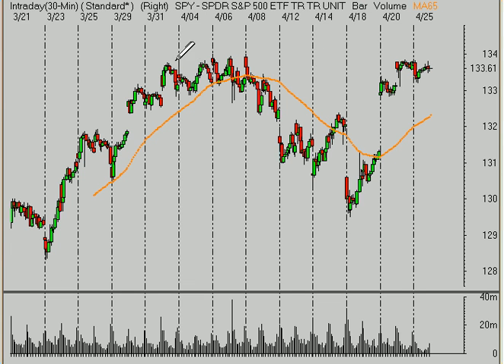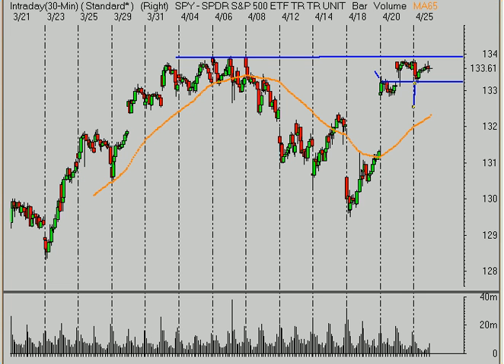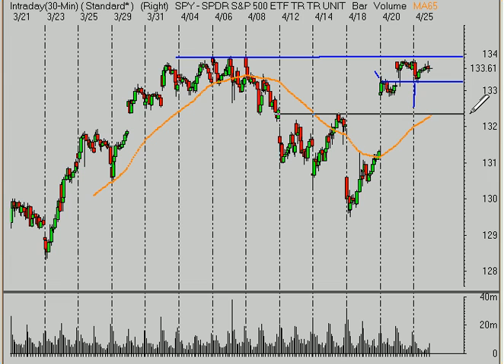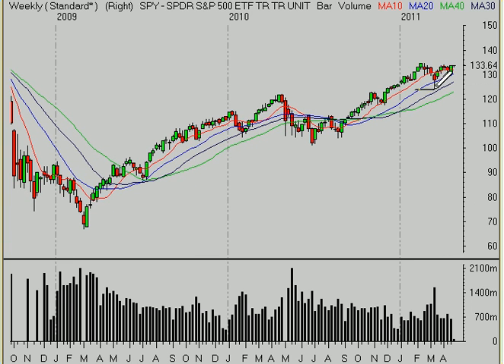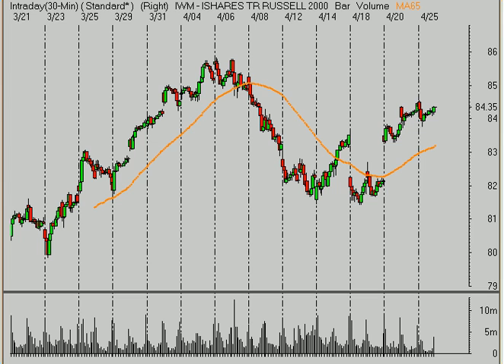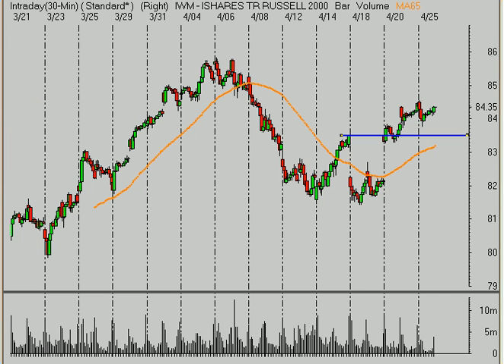Stock Market Analysis 4/25/11